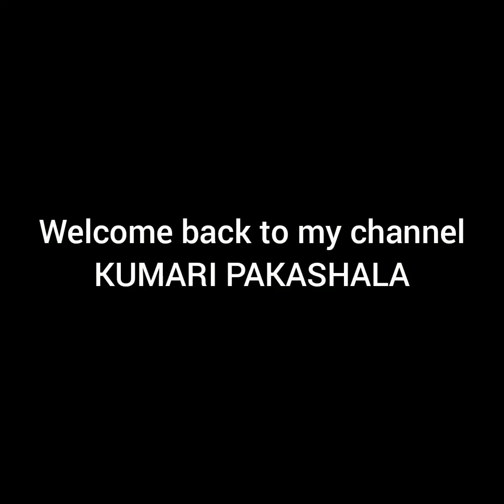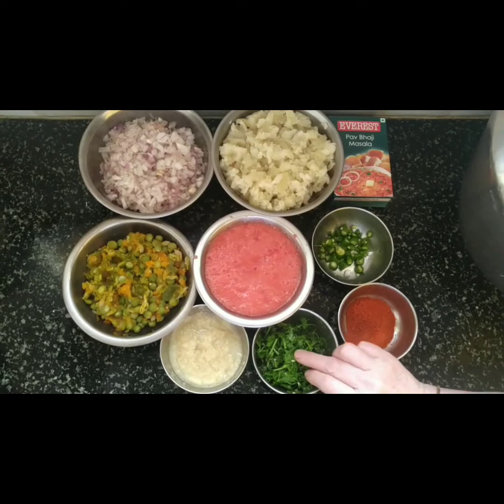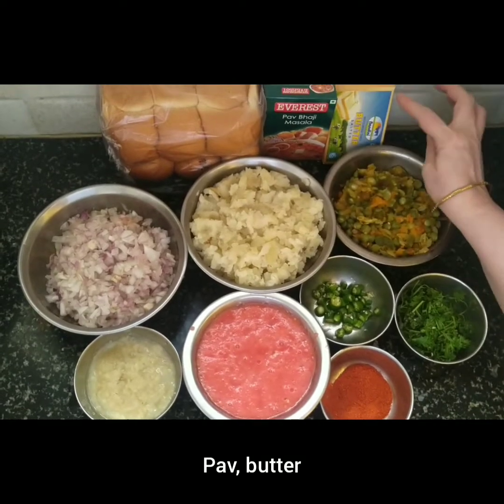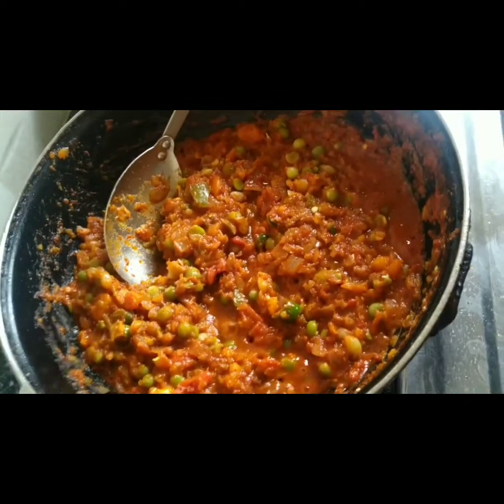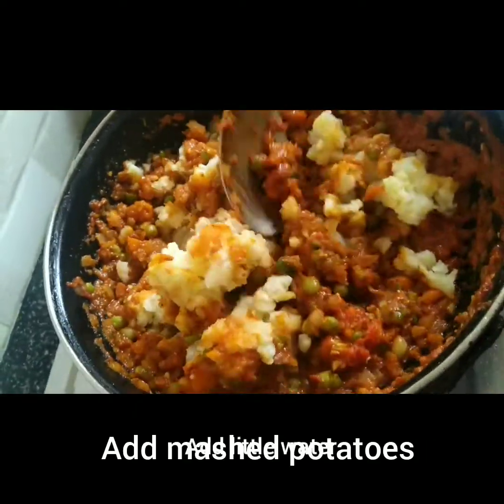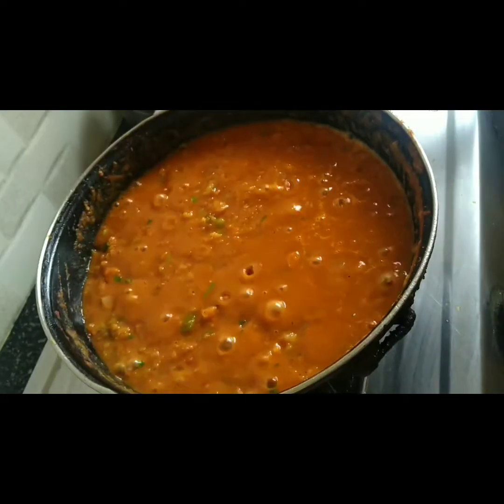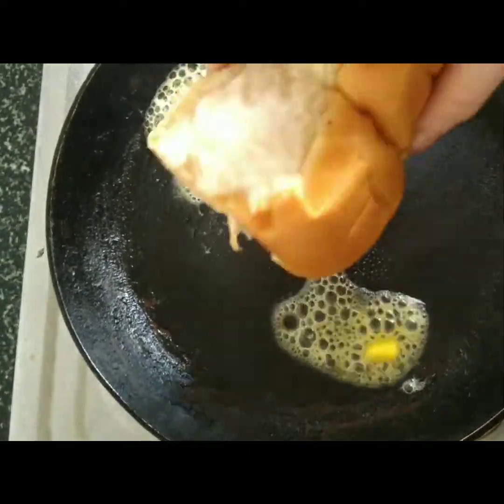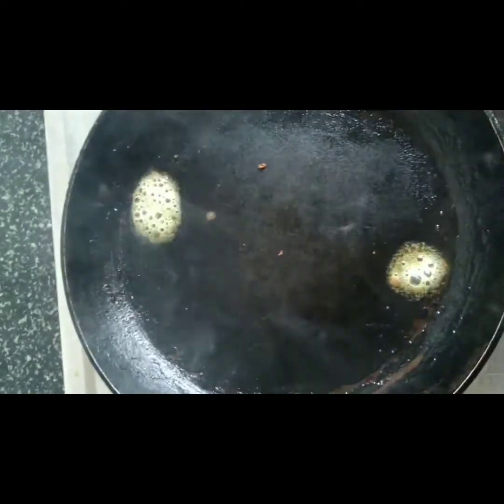Mumbai style pav bhaji recipe in kannada | ಪಾವ್ ಭಾಜಿ ಮಾಡುವ ವಿಧಾನ